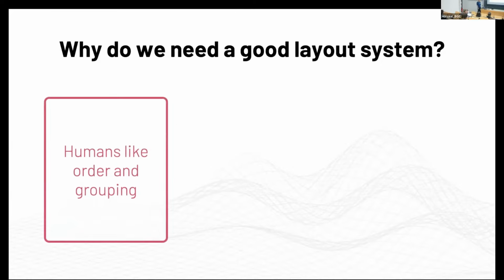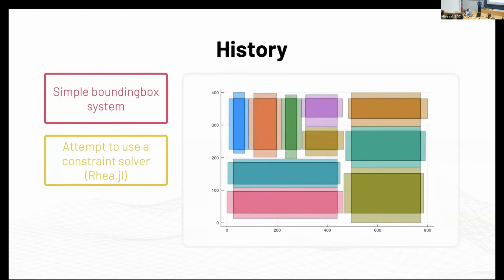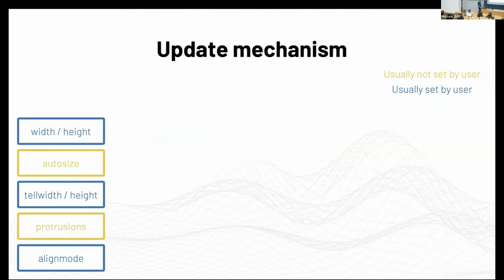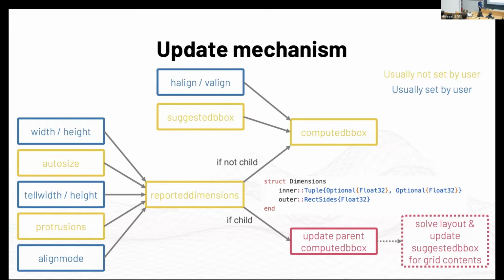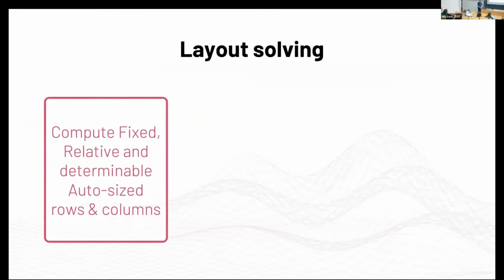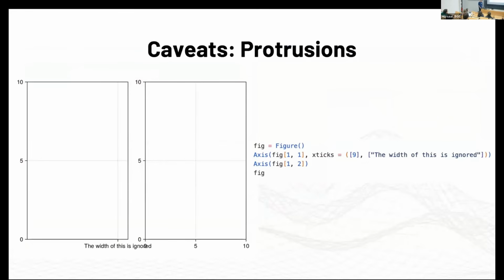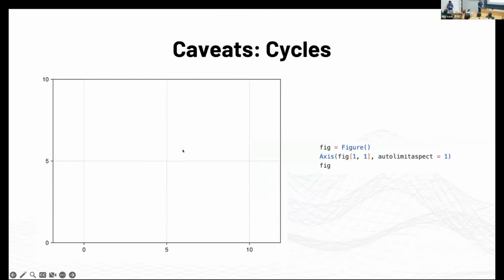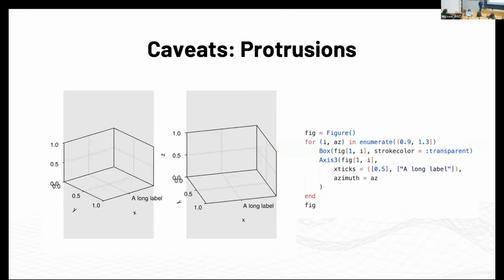Design of Makie's layout system - Julius Krumbiegel - MakieCon 23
Dive into the world of Makie, the powerful, high-performance plotting package for Julia. This video is part of the MakieCon 23 series, where you'll learn about the latest features and exciting developments in the Makie ecosystem.

Happy plotting, and enjoy the conference! 📊📈

Time Stamps:
00:00 Welcome!
00:10 Help us add time stamps or captions to this video! See the description for details.